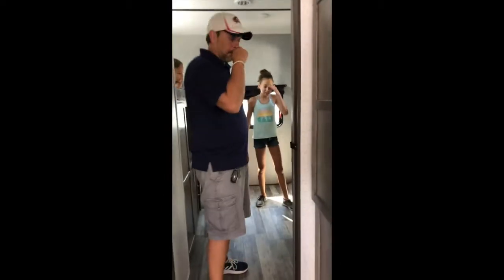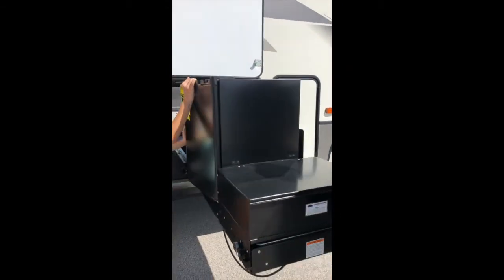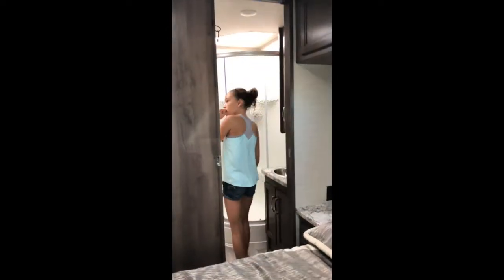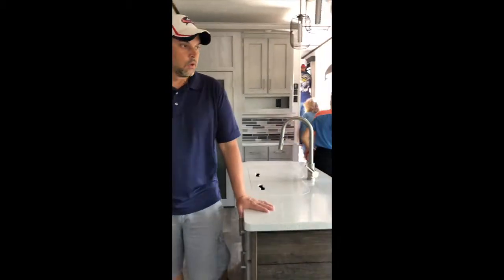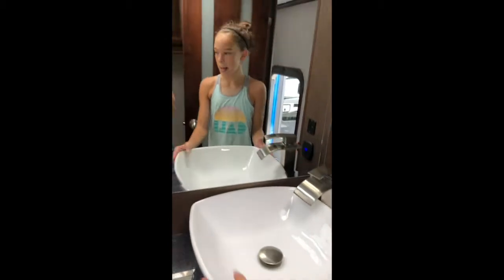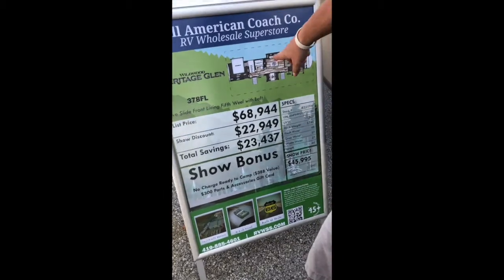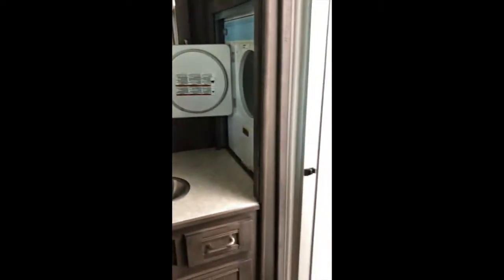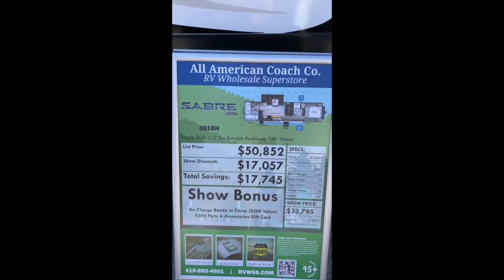Scouting for our dream RV at the Fallen Timbers RV Show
At our 2nd ever RV show.  Trying to test out which 5th wheel best fits our family of 7.